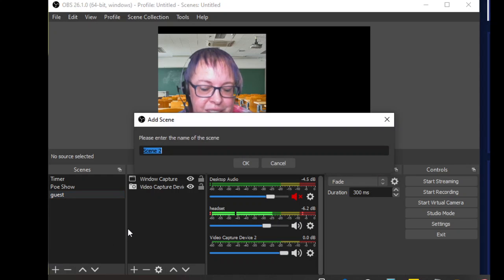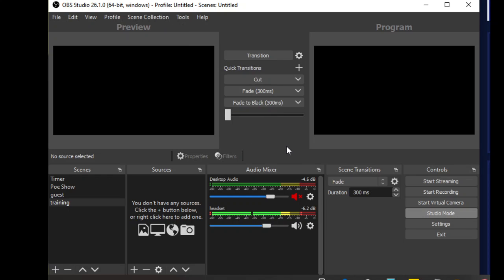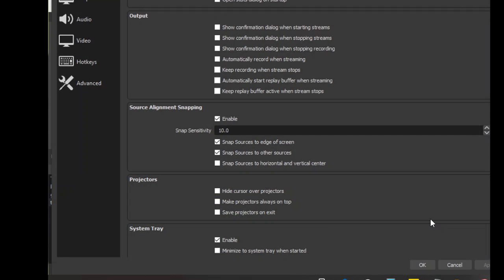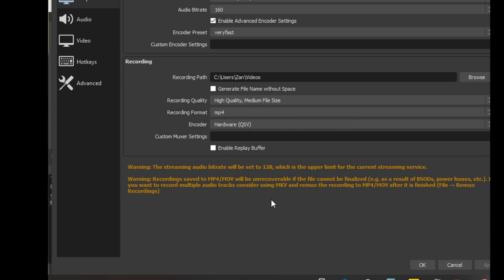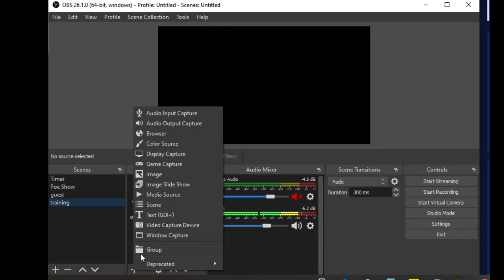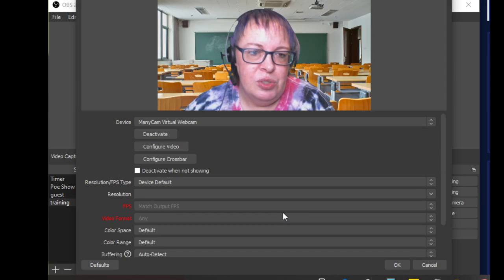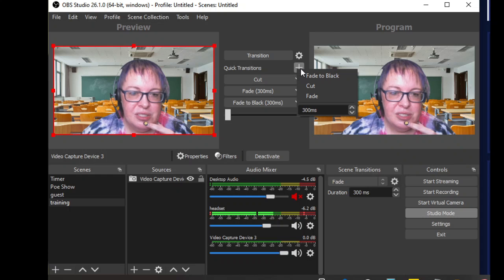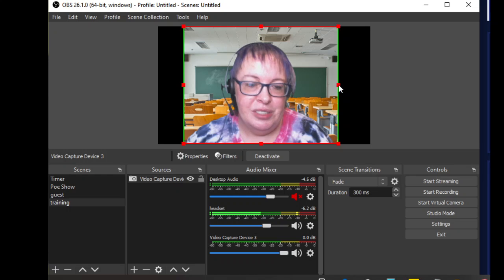OBS intro 1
This is an introductory video on downloading and using OBS studio basics.